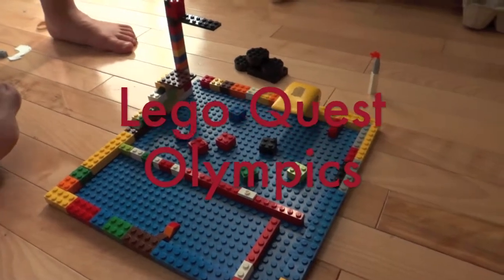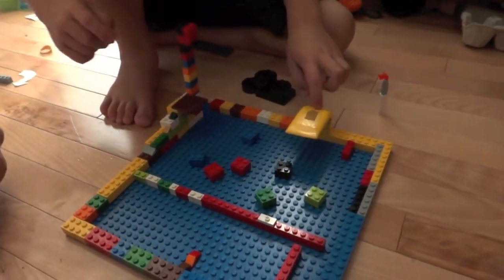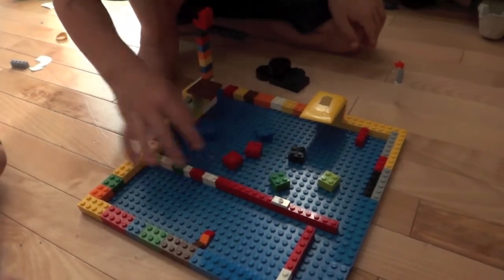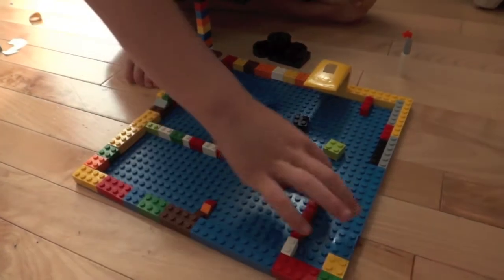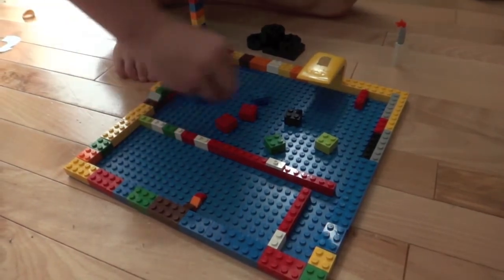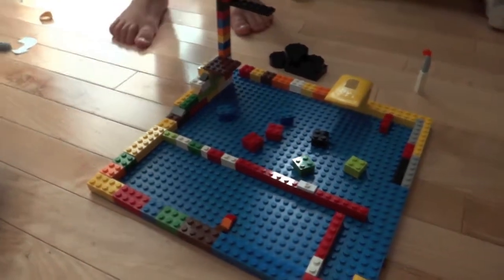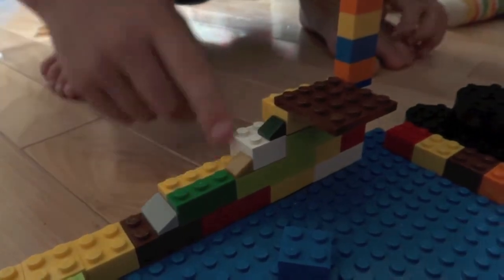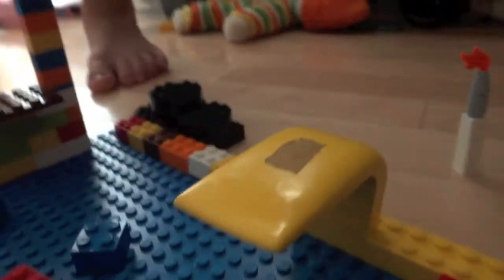LegoQuest: Olympics -- Swimming & Diving Pool